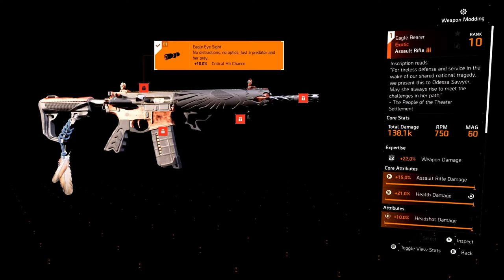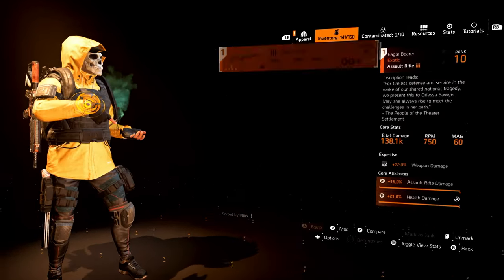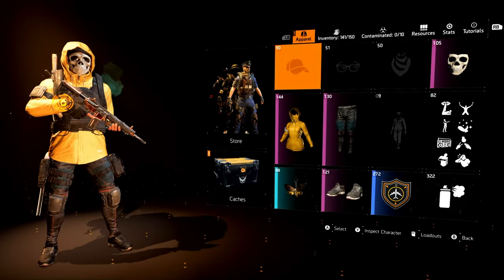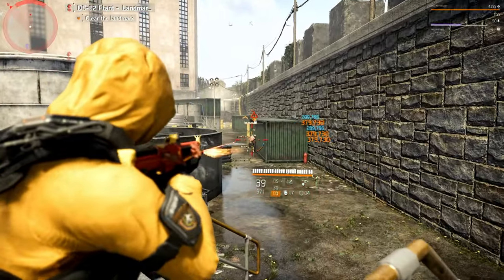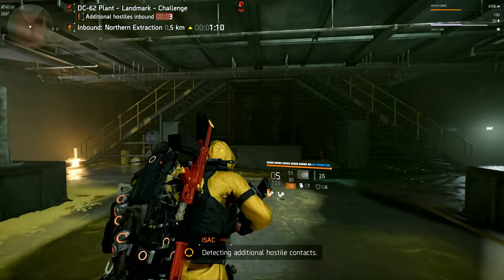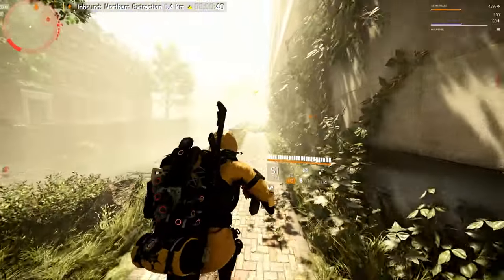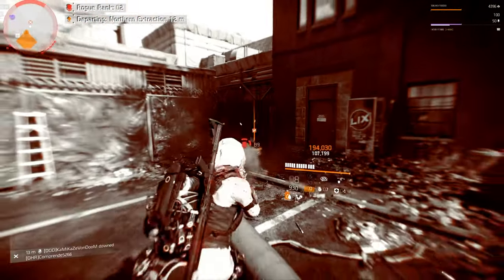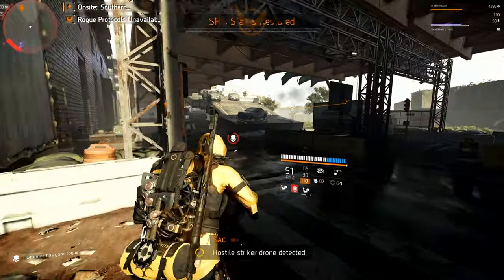*FARM THIS RIGHT NOW* Get the EAGLE BEARER & THE BIGHORN to drop TODAY! - The Division 2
Farm this TODAY! Targeted loot DZ West! Enjoy!

d(--__--)b